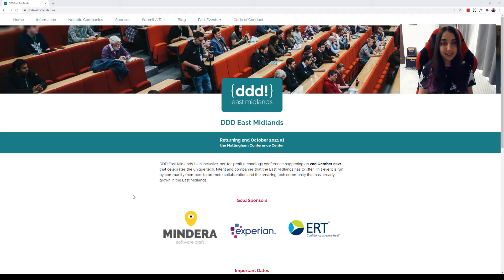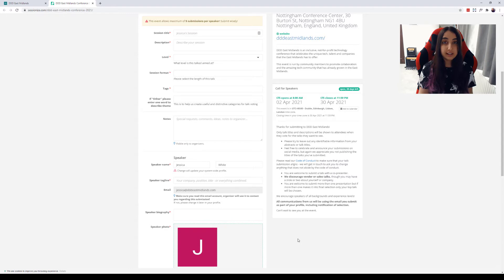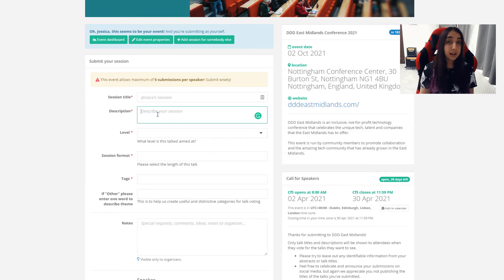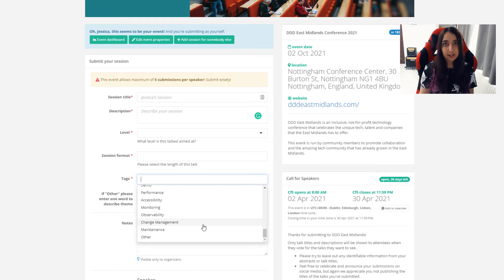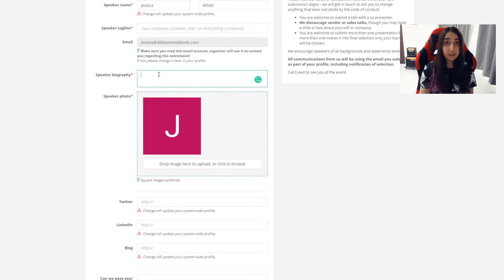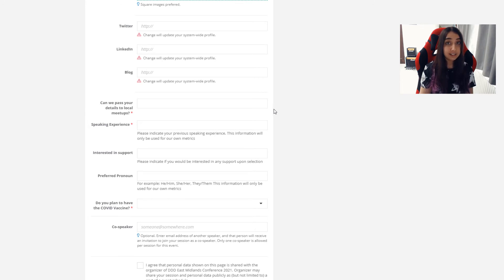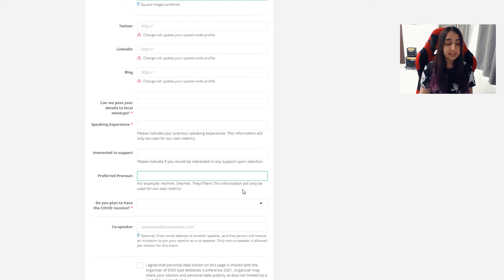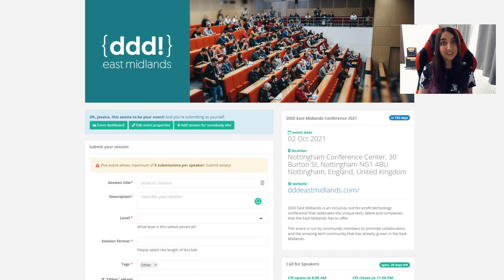Submitting to DDD East Midlands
A video on how to submit a talk to the DDD East Midlands Conference using the Sessionize form